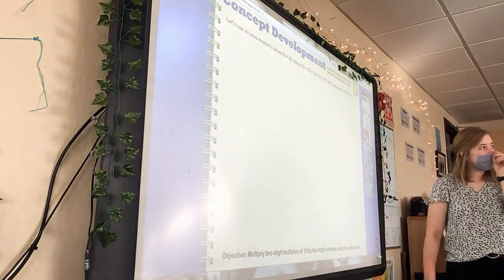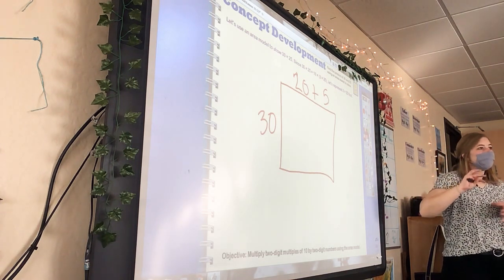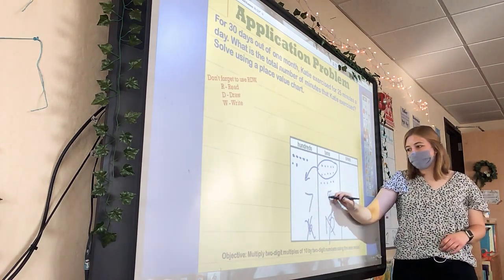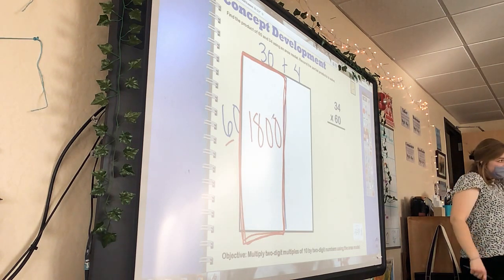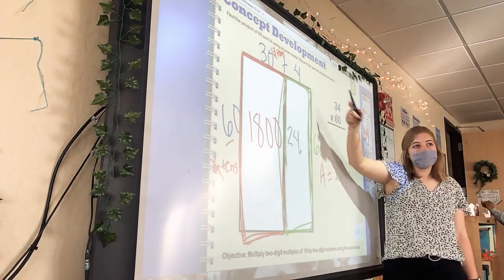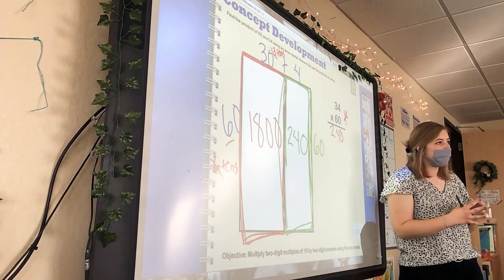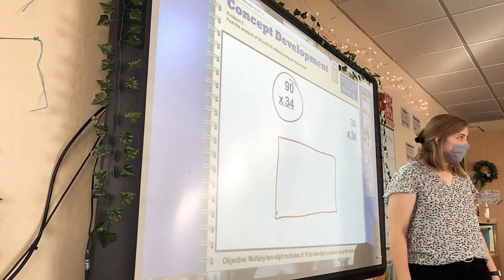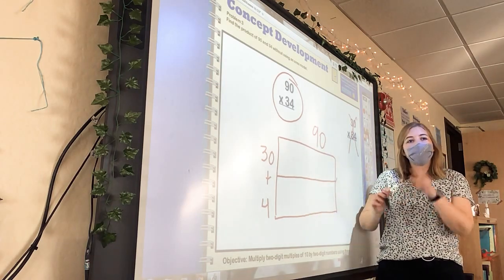4th Grade Math - 12/02/21